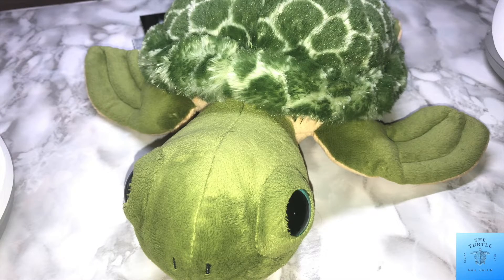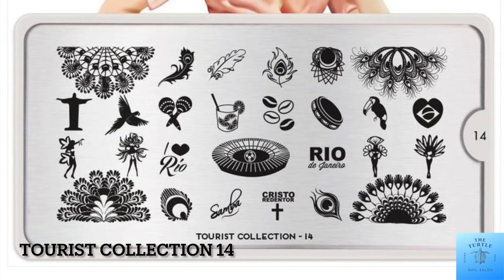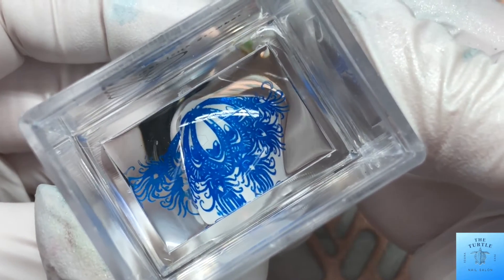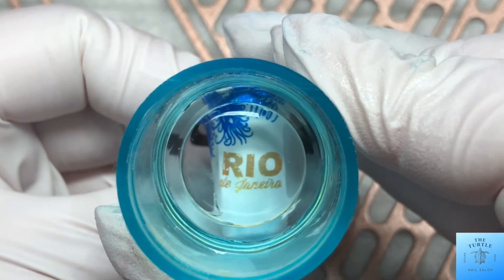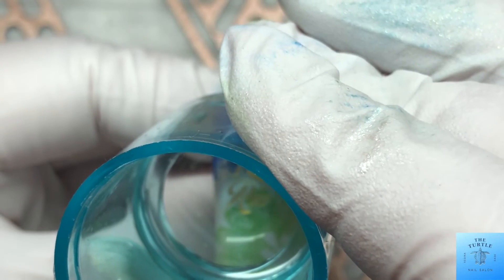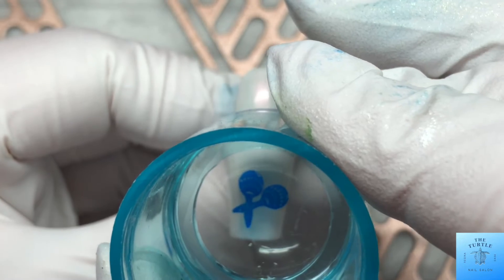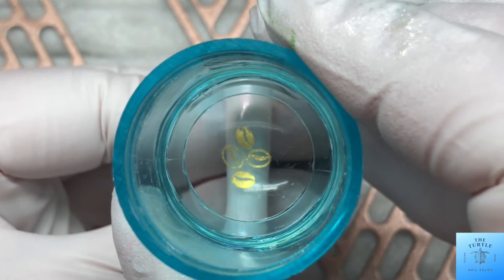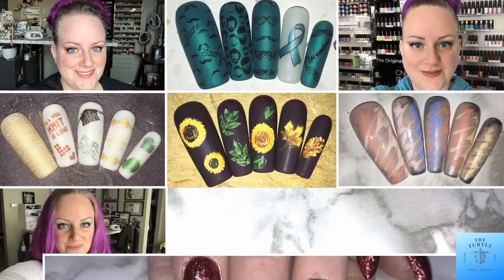Rio De Janeiro Nails Featuring MoYou London Tourist Collection 14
In today's video I am creating some fun nails that are South America inspired.  Enjoy!

wwwnovewholesalestore.com (2nd Slimline Limited Edition Rose Gold LED light)